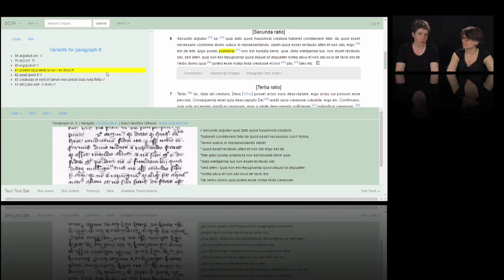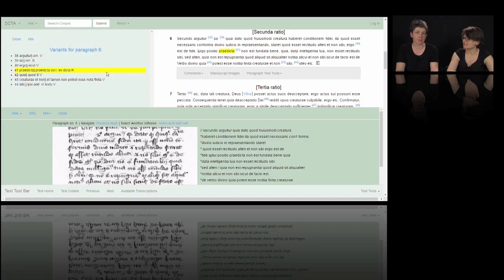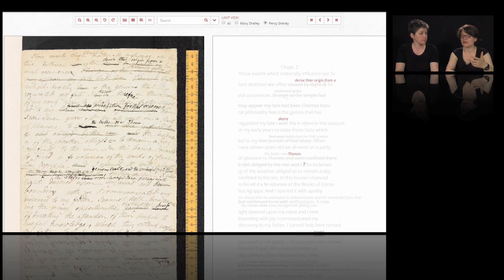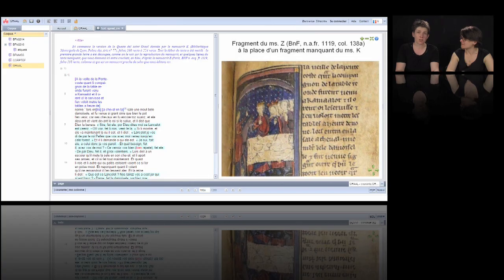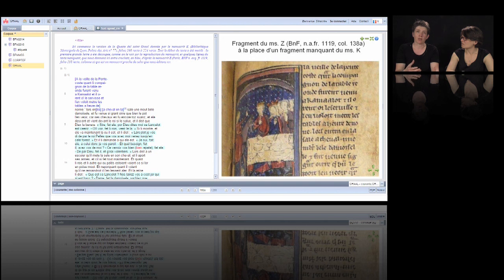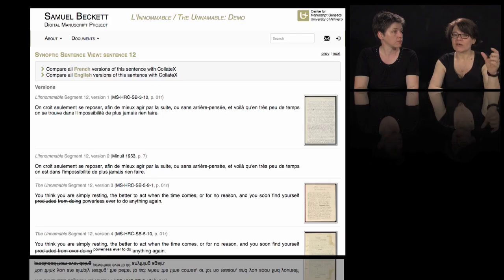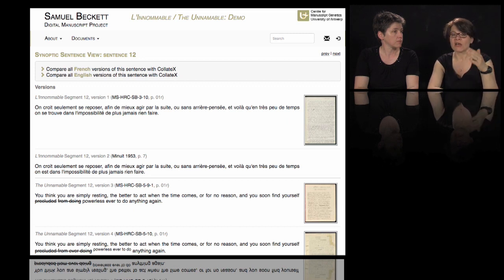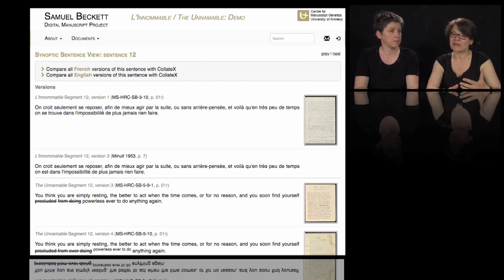Introduction to Digital Scholarly Editions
We would like to hear from you! Please spare few minutes to answer a short dariahTeach SURVEY on the use and effectiveness of videos as pedagogical tools

This video features Dr Marjorie Burghart (Centre National de la Recherche Scientifique, Lyon) and Prof Elena Pierazzo (Université Grenoble Alpes) providing an introduction to the course Digital Scholarly Editions. to take our courses and workshops.